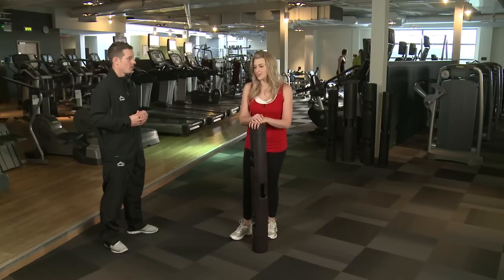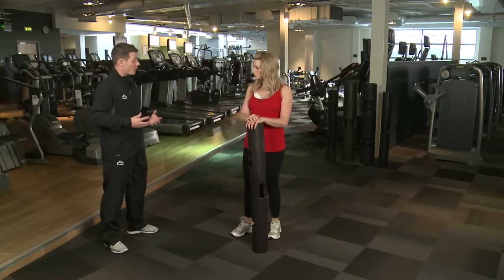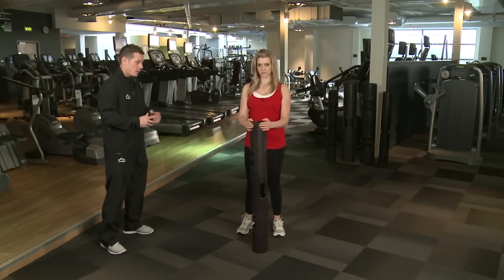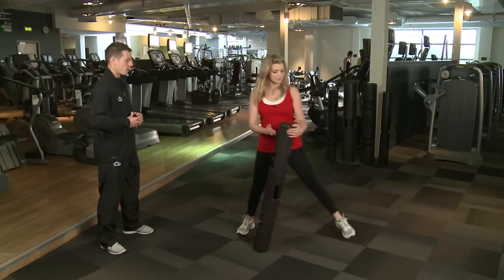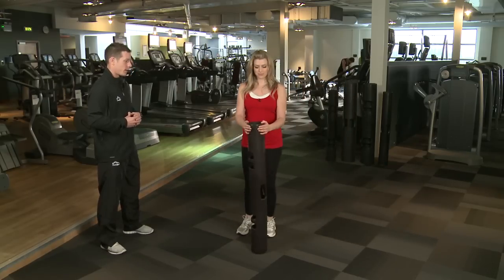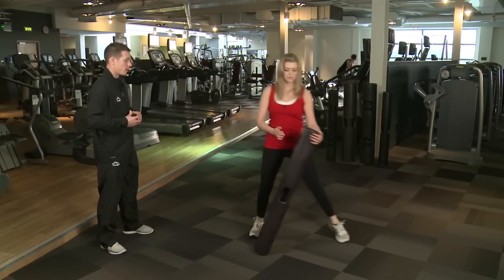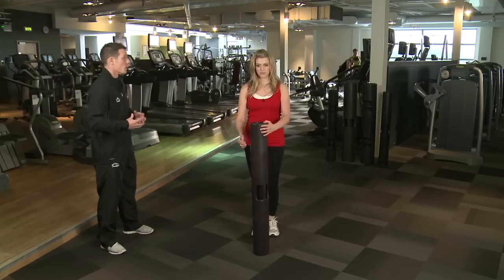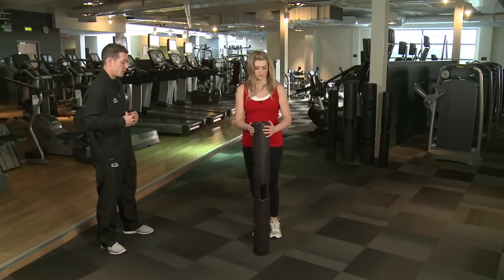ViPR Exercises for Beginners:The Lateral Step | David Lloyd Clubs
Watch ITV and Disney channel presenter Anna Williamson learn how to use the ViPR as part of the Bitesize Series from David Lloyd Leisure.

This lateral step uses the ViPR is to improve agility. The exercise involves sidestepping whilst controlling the ViPR with the upper body.

ViPR may look like a humble rubber tube, but it is virtually indestructible and comes with an amazing array of exercises - making it suitable for everything from back-to-basics programming to high level conditioning.

ViPR comes in seven different weights from 4-20kg, which can be dragged, carried, thrown and stepped on.

Helping you be fit for life, David Lloyd Leisure Group is the premium name in Health and Fitness, with 90 individual clubs to enjoy across the UK and Europe.